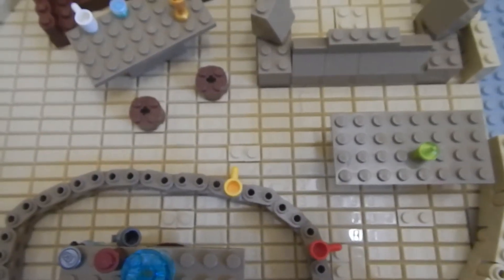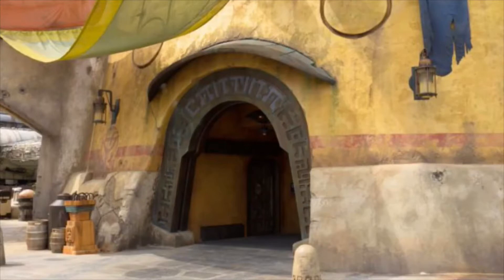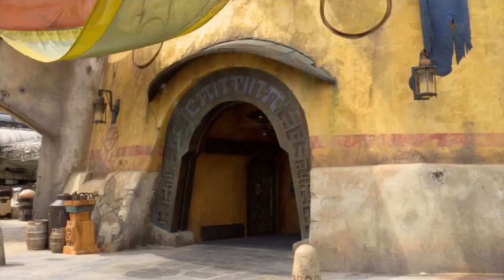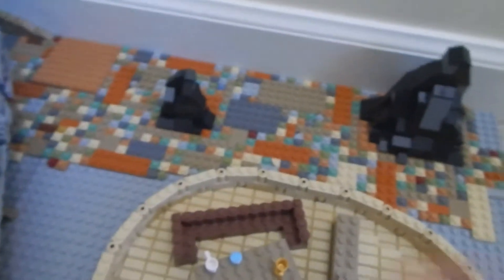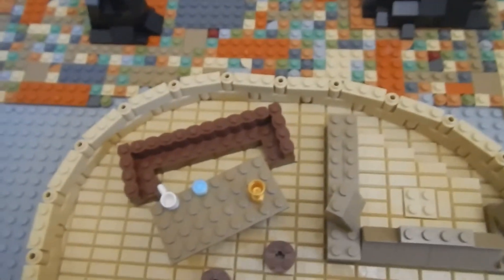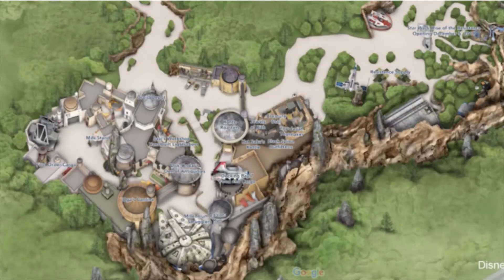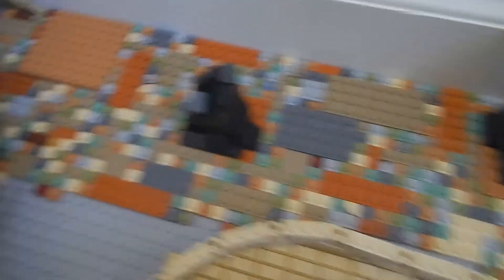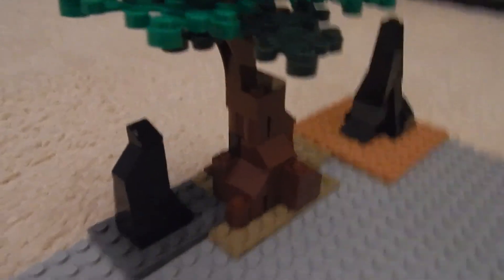LEGO Batuu / Galaxy's Edge MOC Weekly Update 17